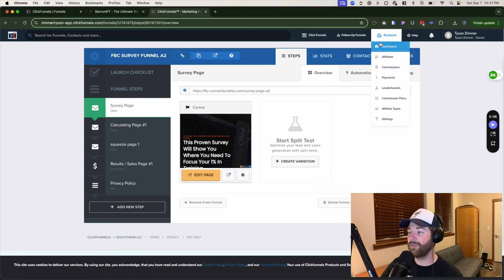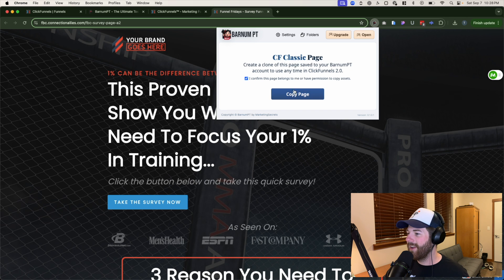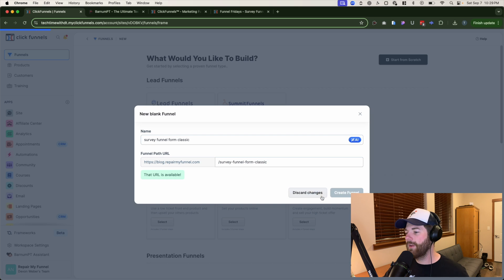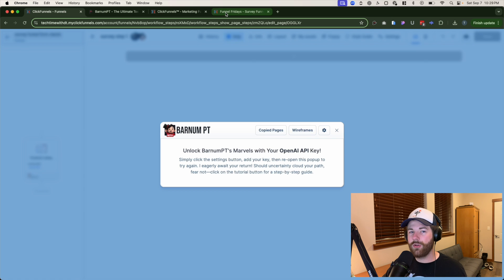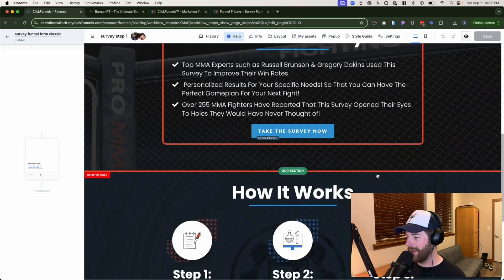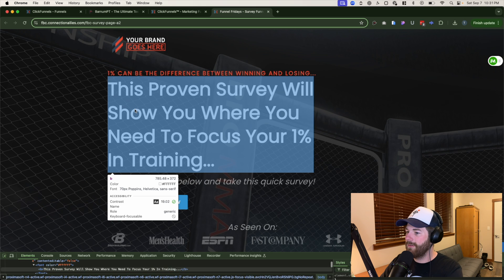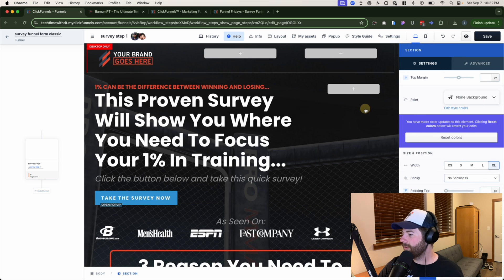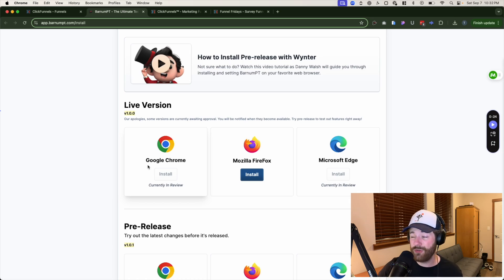How to Transfer Funnels from ClickFunnels Classic to ClickFunnels 2.0 | Step-by-Step Guide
In this video, Tyson from Repair My Funnel walks you through the process of transferring funnels from ClickFunnels Classic to ClickFunnels 2.0 using the Barnum PT tool. This powerful new extension makes it easy to clone your funnels and move them to the latest version of ClickFunnels, streamlining your migration process. No more manual, element-by-element copying—just follow along as Tyson demonstrates how to transfer funnels quickly and effectively.

In this video, you’ll learn:

 • How to install and use Barnum PT for funnel transfers.
 • Step-by-step guide to cloning funnels from ClickFunnels Classic to 2.0.
 • How to review and adjust transferred funnel pages for accuracy.
 • Tips for ensuring all elements and functionality are properly set up after the transfer.

🔗 Need help with your funnels? Join our Gate Crashers Call for free, where our experts provide live assistance to fix your funnel on the spot.

⏰ Timestamps:

 • 00:00 - Introduction to Funnel Transfers from Classic to 2.0
 • 01:12 - Using Barnum PT to Copy a Funnel Page in ClickFunnels Classic
 • 02:00 - Creating a New Funnel in ClickFunnels 2.0
 • 03:00 - Transferring and Adjusting Funnel Pages in ClickFunnels 2.0
 • 05:20 - Reviewing and Testing Your Transferred Funnel

👉 Full transparency: The link above for BarnumPT is an affiliate link, which means we may earn a small commission if you sign up for a paid account—at no extra cost to you. We only recommend tools we actually use and love!